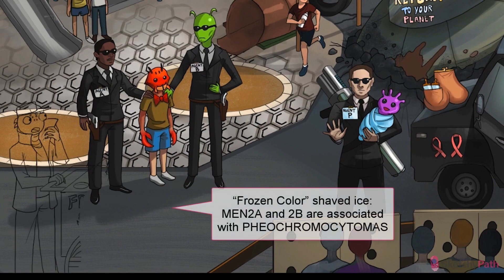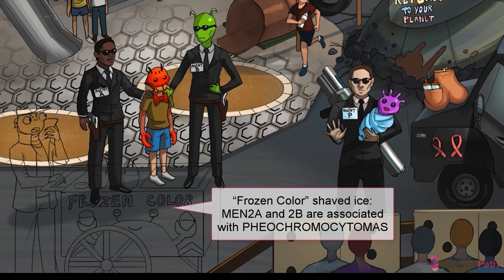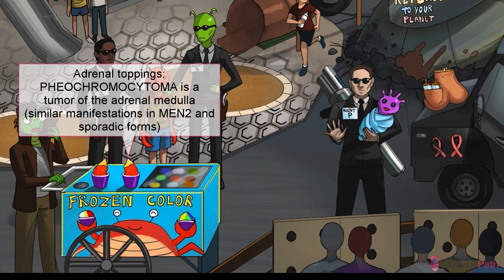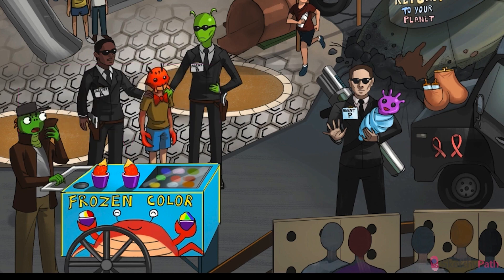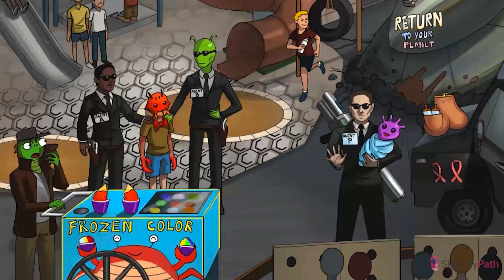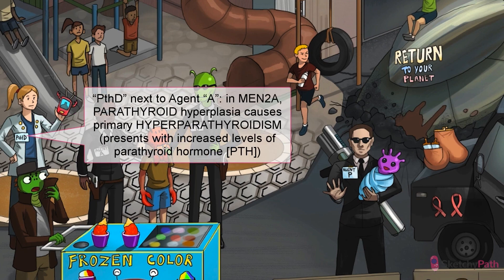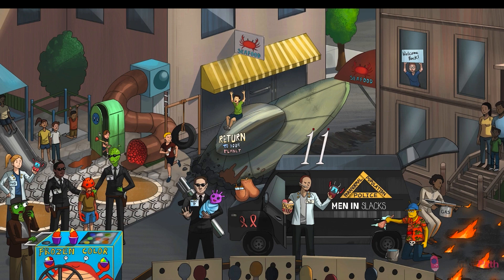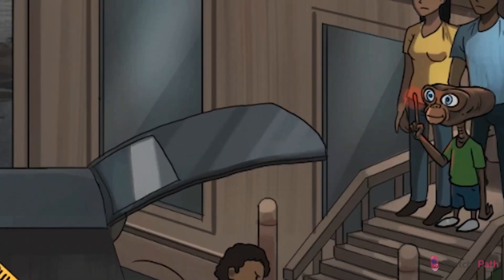Multiple Endocrine Neoplasia (MEN): FULL Lesson (Part 2) | Sketchy Medical | USMLE Step 1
Explore the pathophysiology multiple endocrine neoplasia (MEN), a rare inherited endocrine disorder. Learn about MEN1 and MEN2 types, as well as the associated symptoms, diagnosis, and related neoplasias.